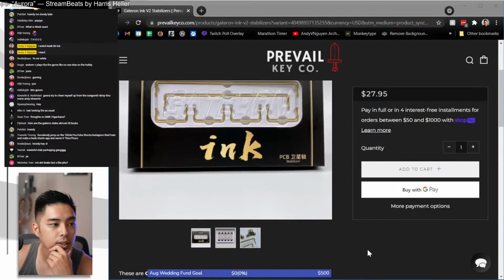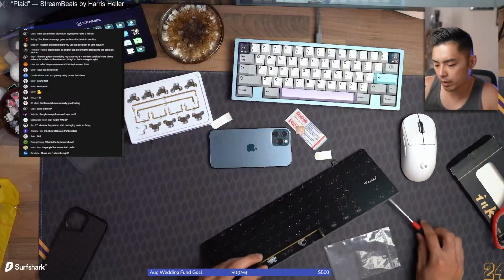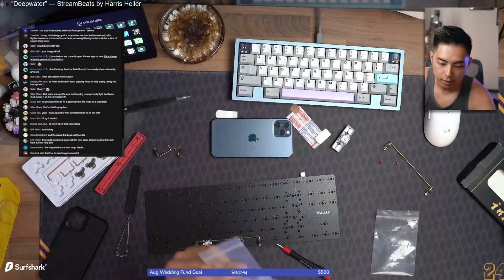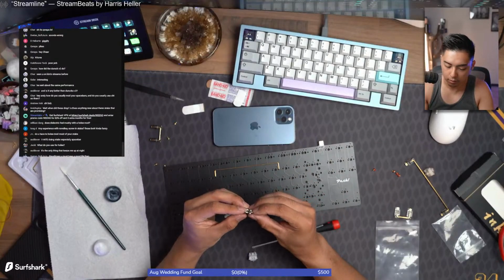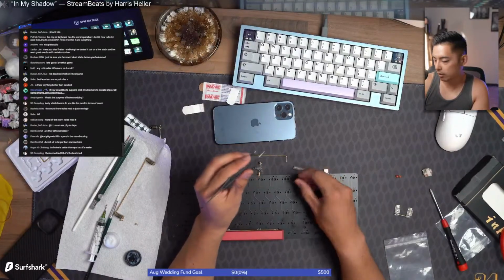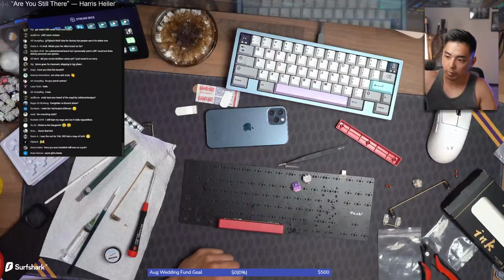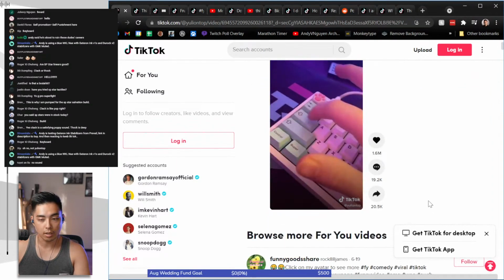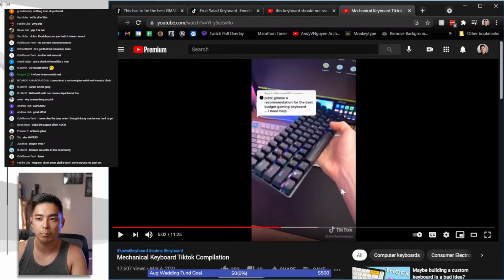Gateron Stabilizer Review + Tik Tok React // !commands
Please use the LINKS as well as the code so that I can get the kickback. If you just use the code I don't get anything. Thank you!